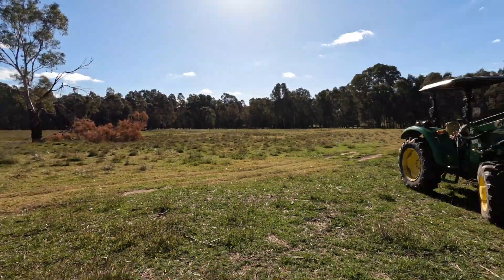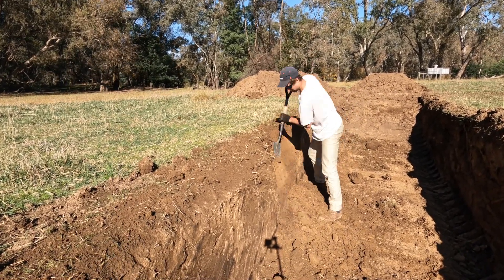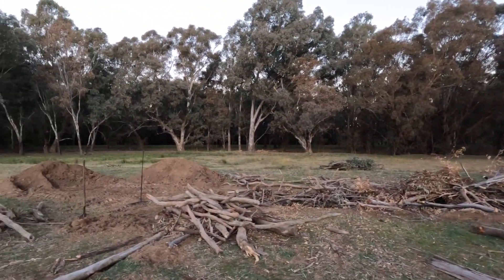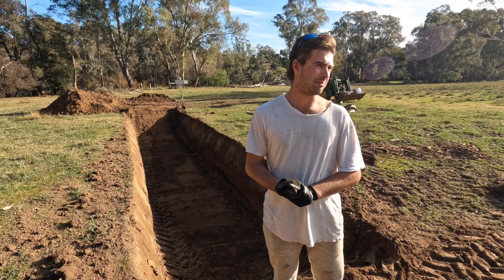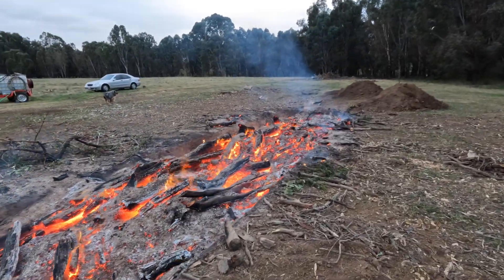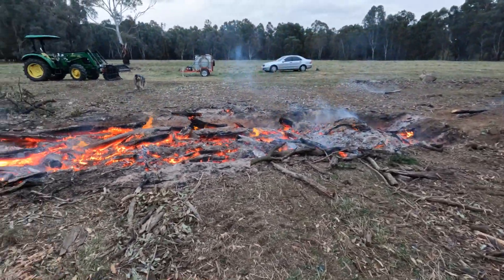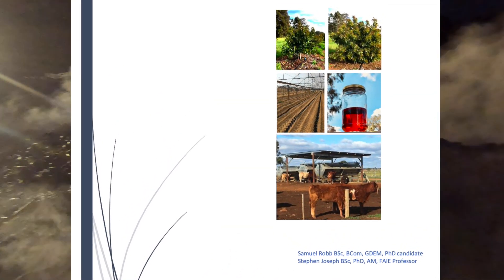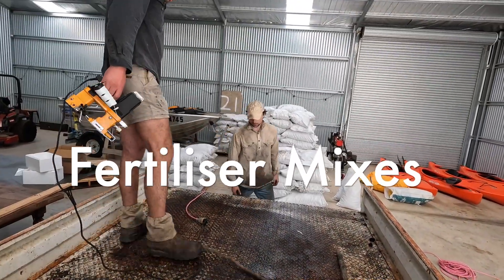I Made Ten Tonnes of Farm-Scale Biochar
Discover how to make farm-scale Biochar with the team at Possible Agriculture. In this video, we'll showcase a method that enables a small team of 2-3 people to produce over 10 tonnes of biochar per day. Learn about the benefits of incorporating Biochar into your farming practices and how it can improve soil health, increase productivity, and contribute to sustainable agriculture.

For more information and to get in touch with our team, visit Possibleagriculture.com.au